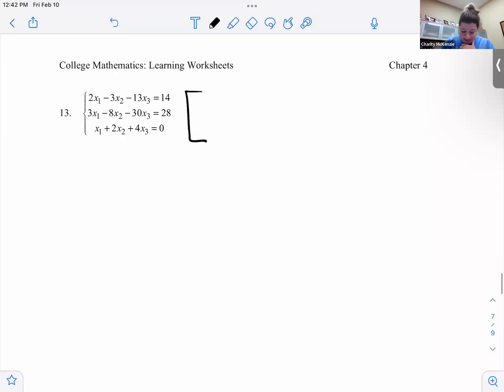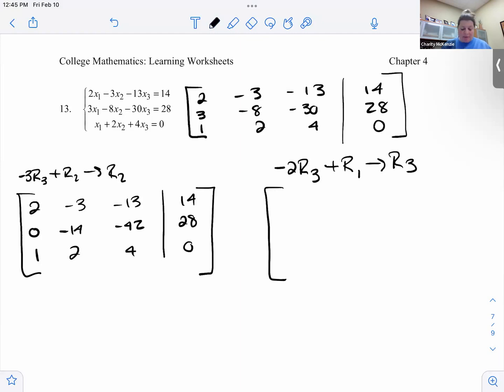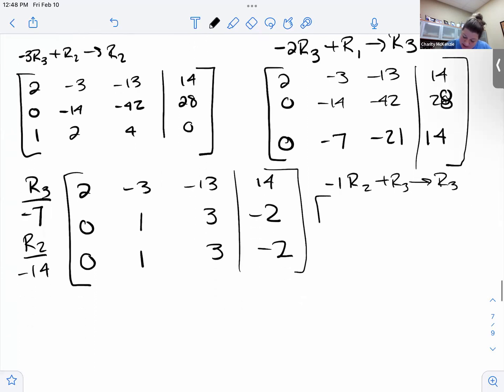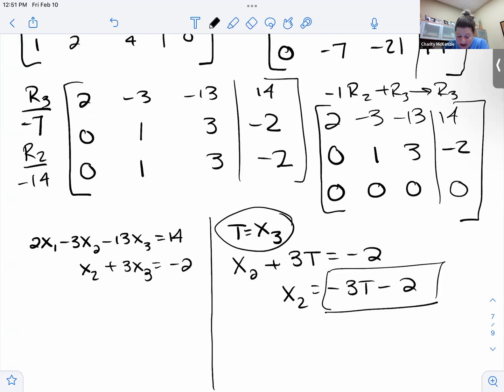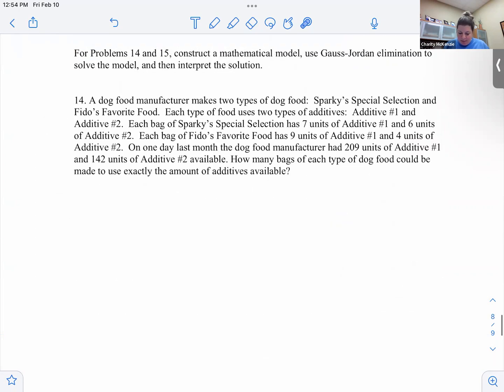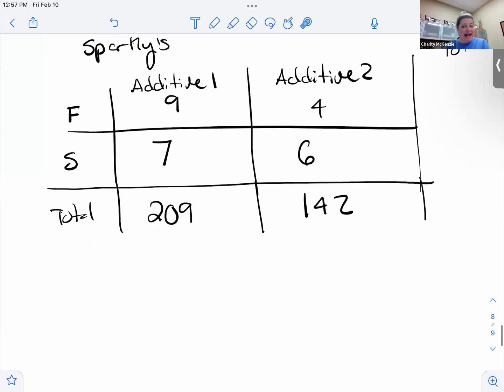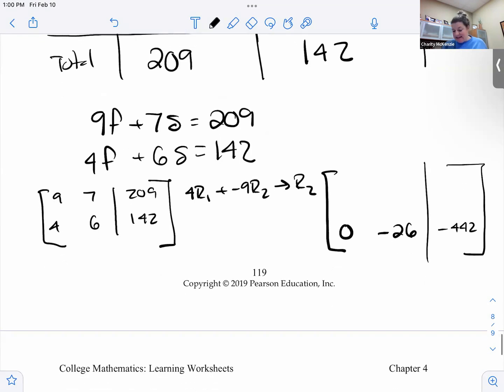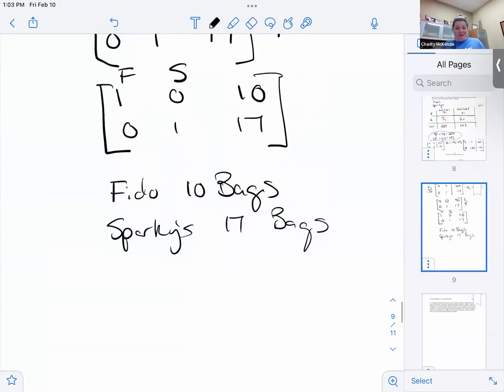BA 4.3 Gauss-Jordan Elimination part 2